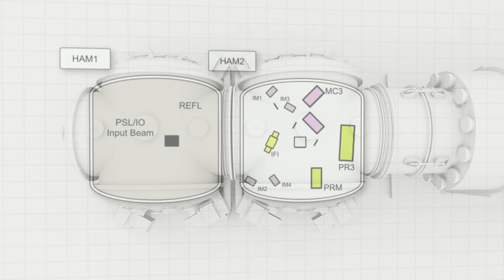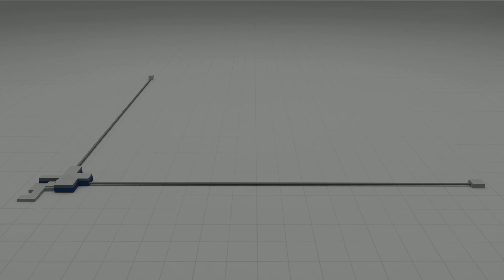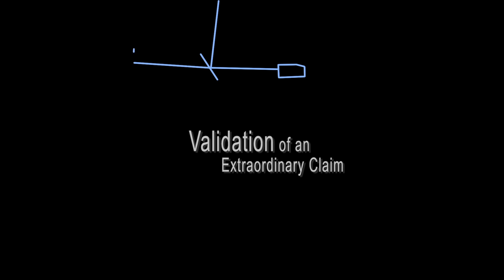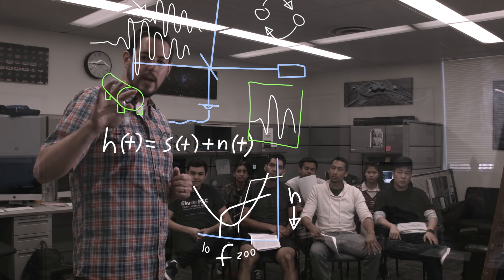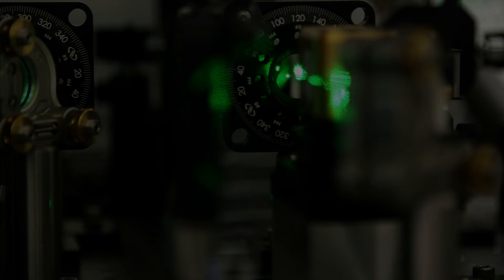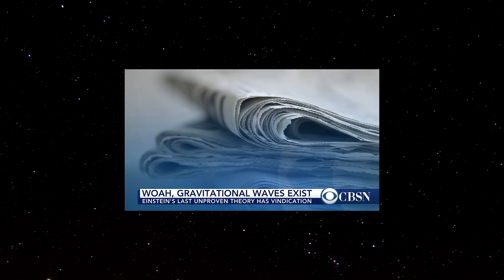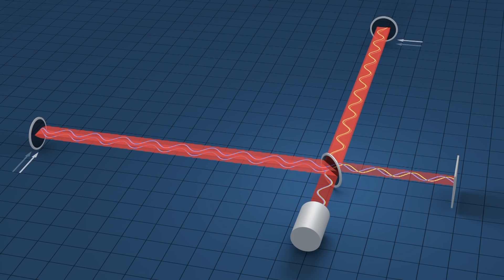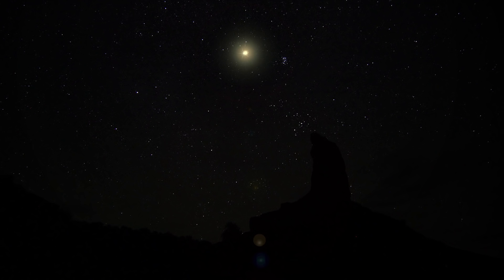LIGO Detection (Full Documentary)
To celebrate the one-year anniversary of a discovery that changed the face of astronomy, here's the exclusive world premiere of a new documentary on the detection of gravitational waves.

LIGO Detection reveals what unfolded behind the scenes between the detection of merging black holes on 14 September 2015 and five months later when LIGO announced it to the world.